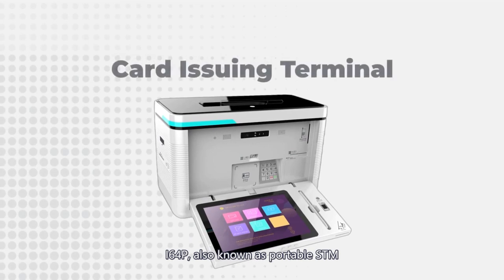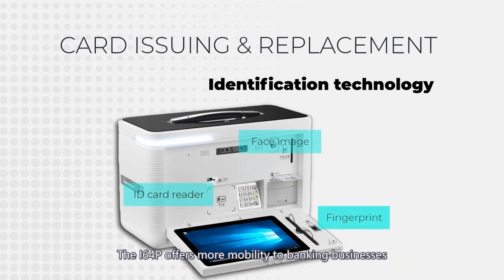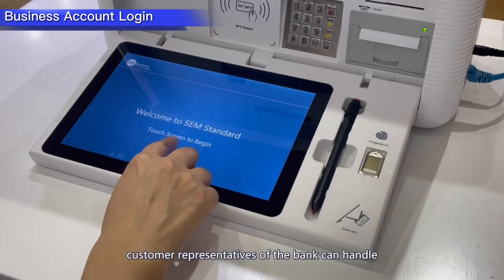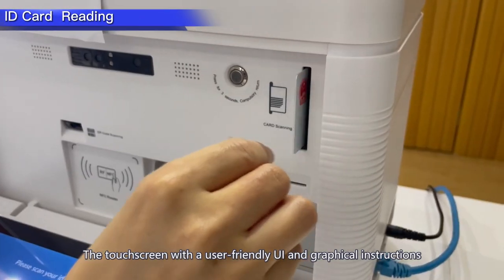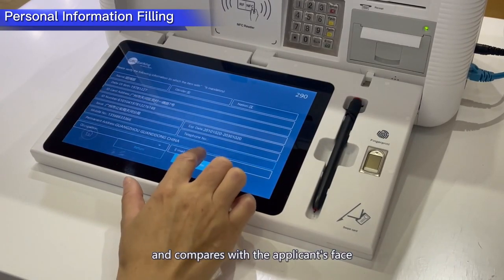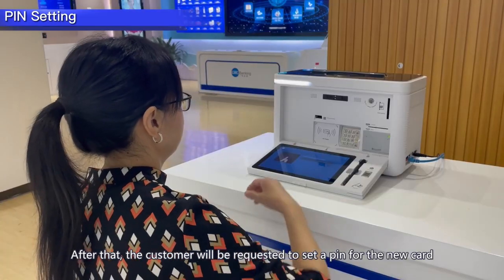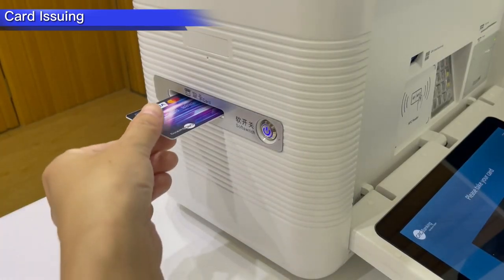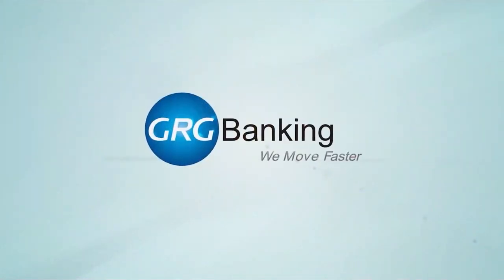Transforming Banking: GRGBanking I64P Portable Smart Teller Solution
Discover the I64P portable smart teller machine, which seamlessly integrates fingerprint and face recognition, card printing, and identity verification modules. With its compact design and built-in battery, the I64P offers customers flexible financial services at minimal cost. Learn how the I64P brings tellers closer to customers, saving time, enhancing customer experience, and driving digital transformation in banking.